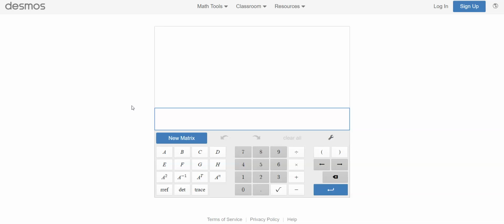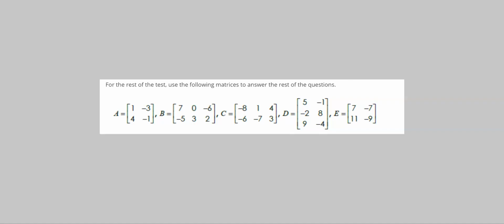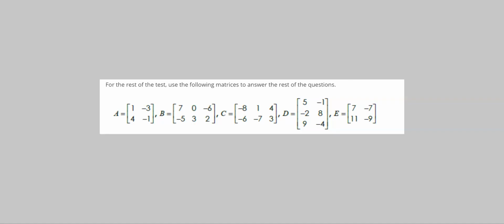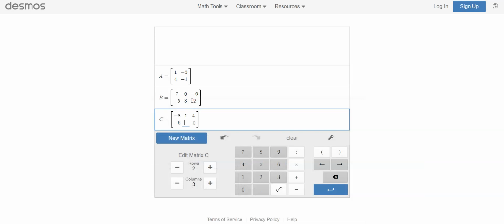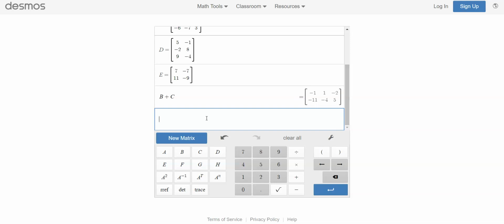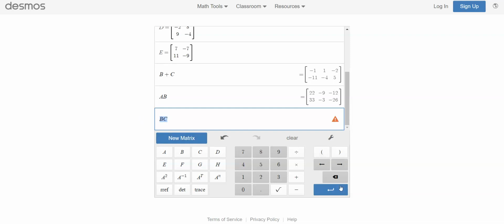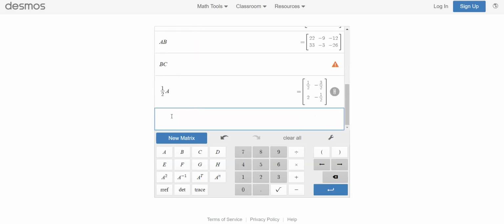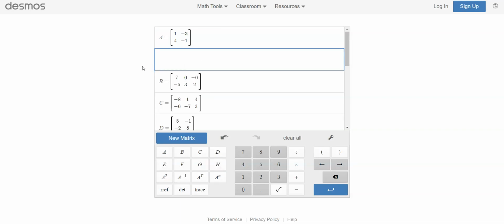Desmos Matrix Calculator Tutorial